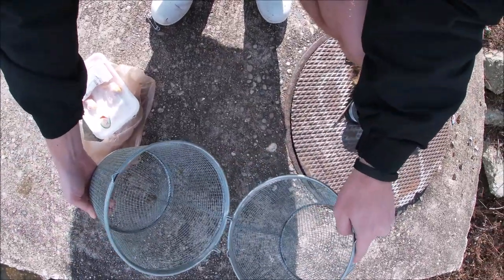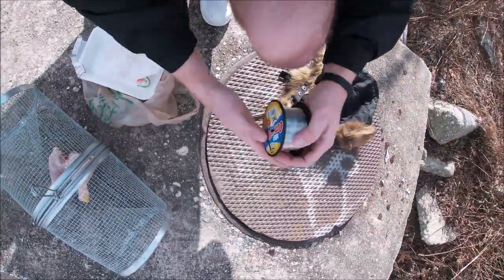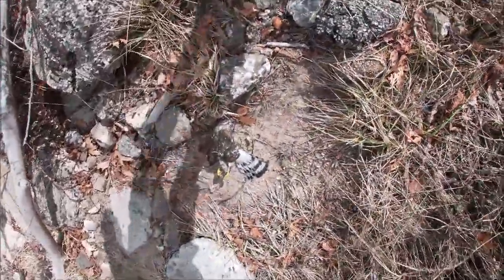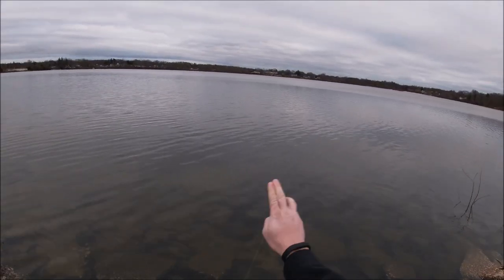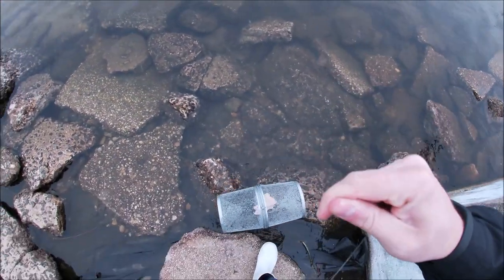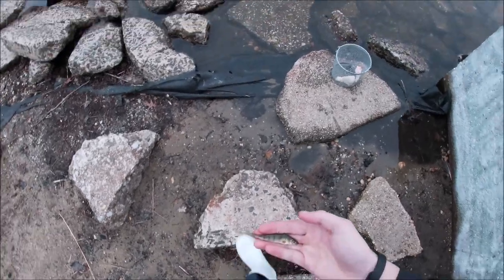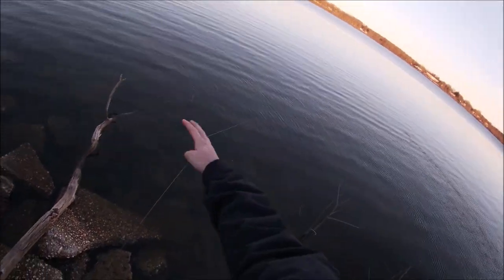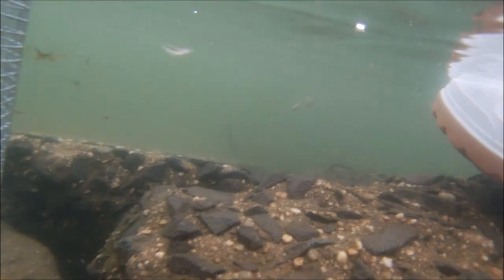Late-January Fish Trapping! Lake Ronkonkoma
Trapping fish in the deadest time of year, in one of the deadest lakes on long island: Lake Ronkonkoma.